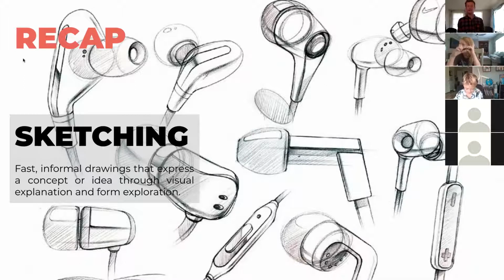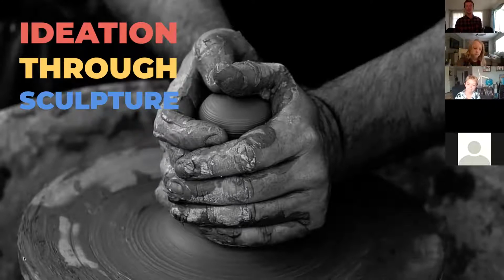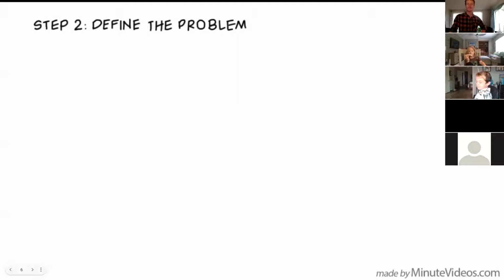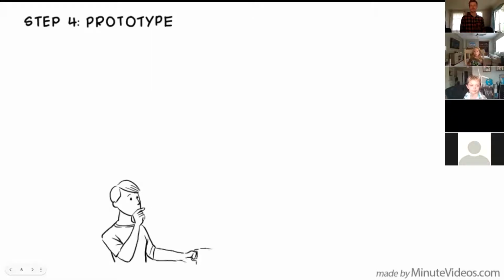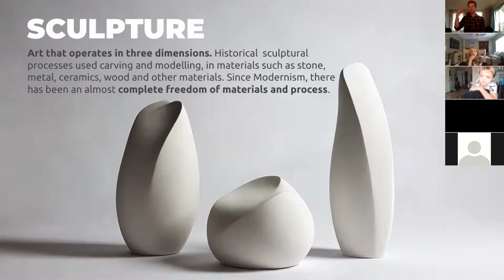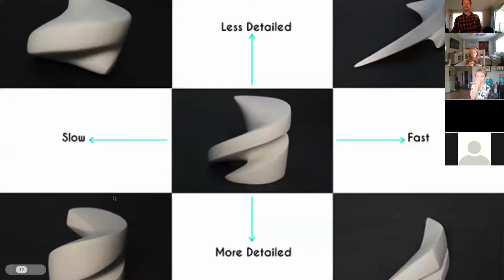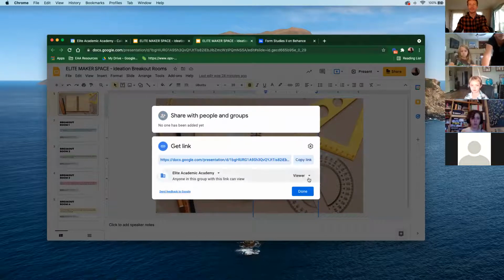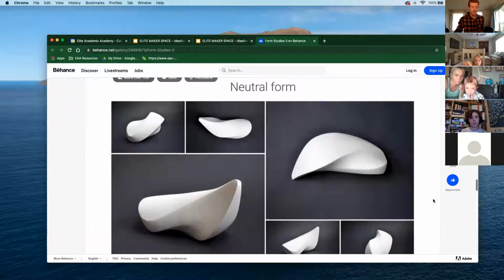MakerSpace - Oct 4th, 2021 Meeting Recording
Ideation through sculpture can help engage the mind and generate new solutions to problems! What will you use your skills to create?